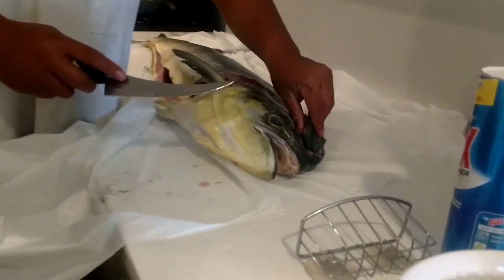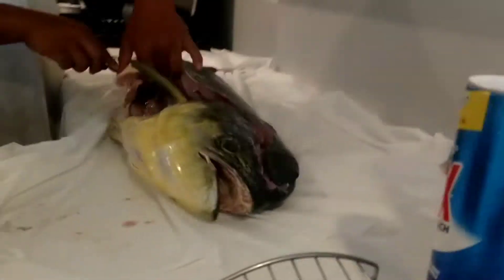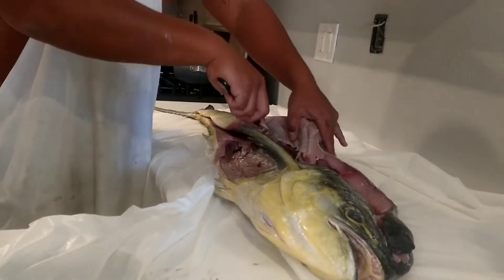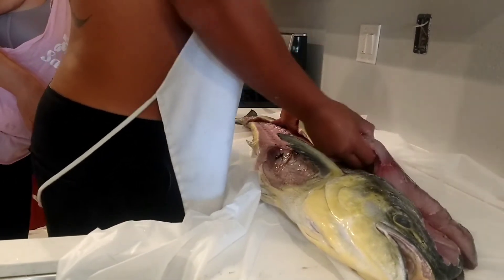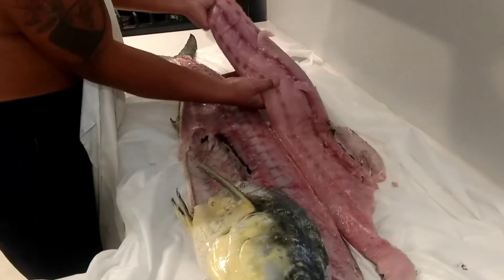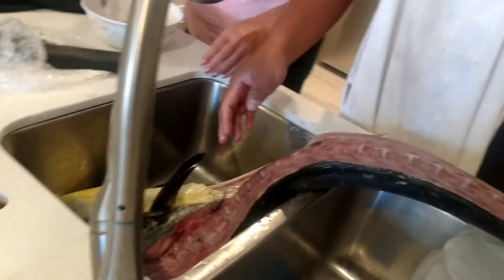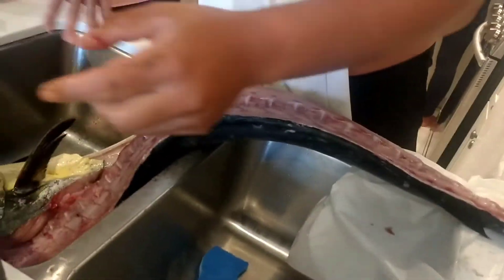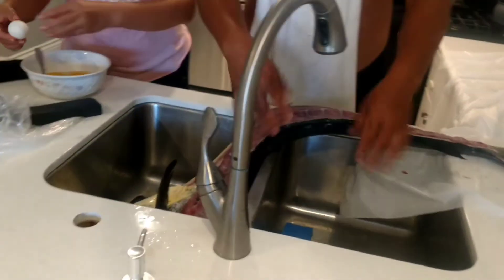Bong Vic filleting mahi mahi seaport village tuna harbor